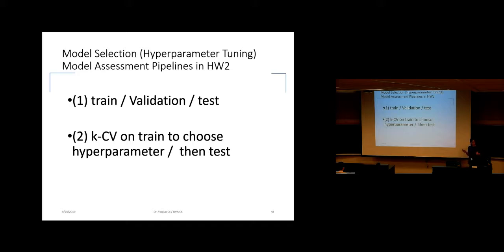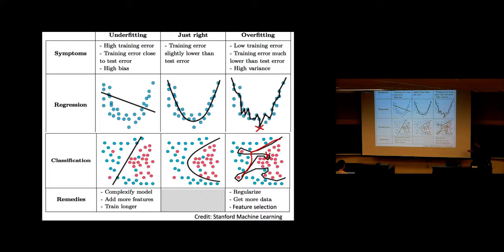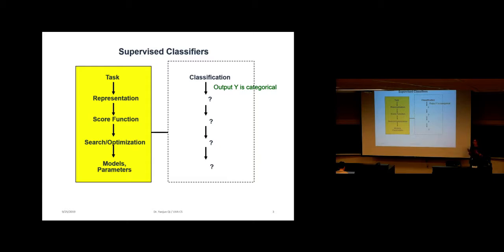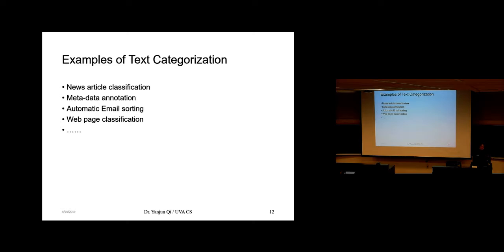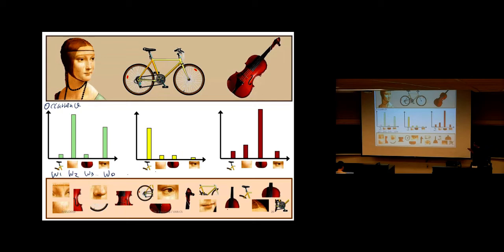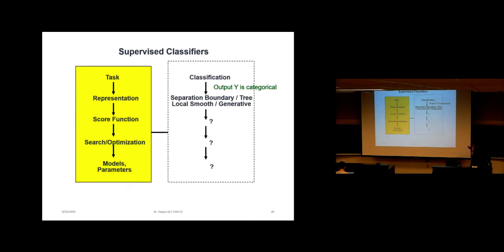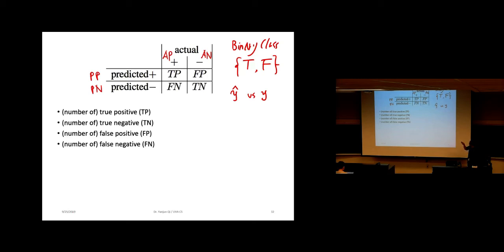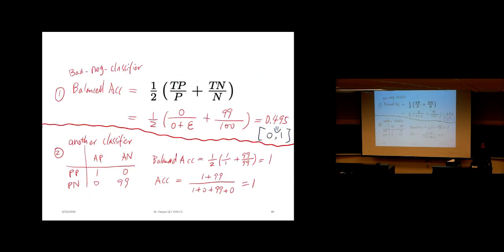L8 Model Selection and Supervised Classification - 2019 Fall UVa CS 6316 Machine Learning Course